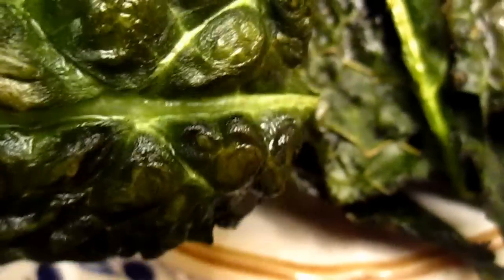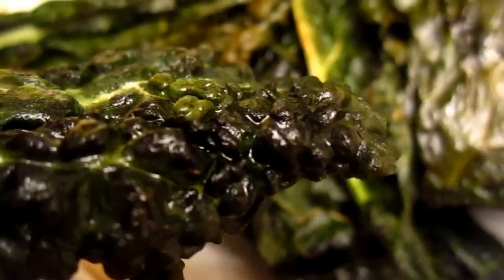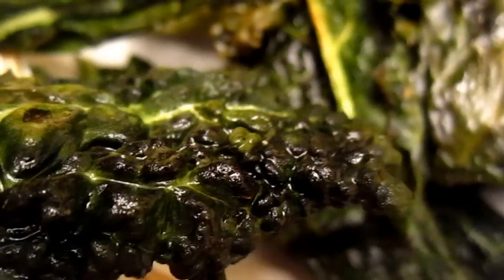Homemade vegetable chip